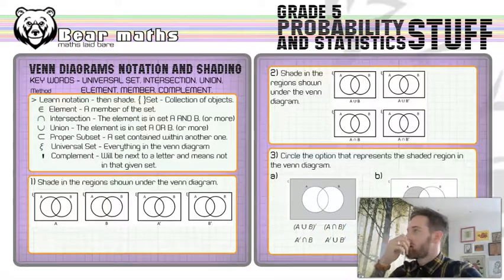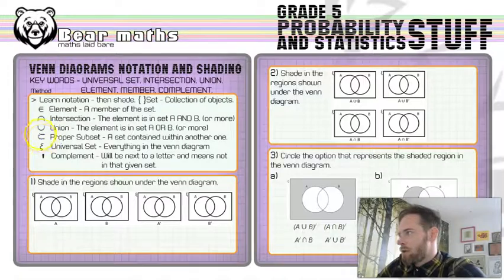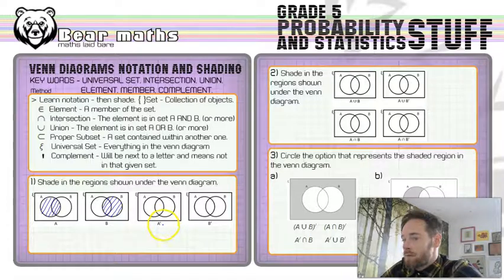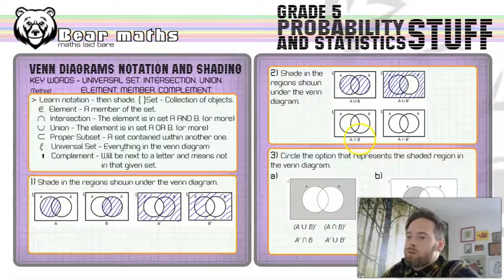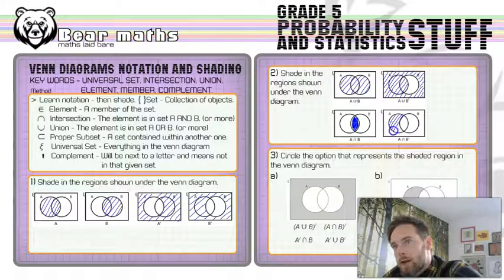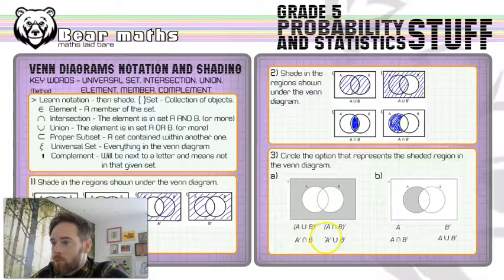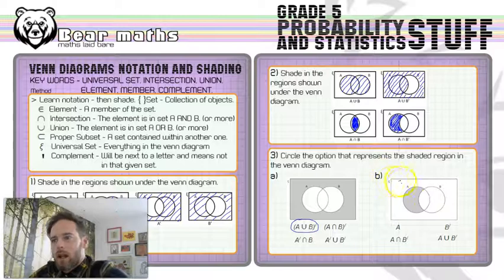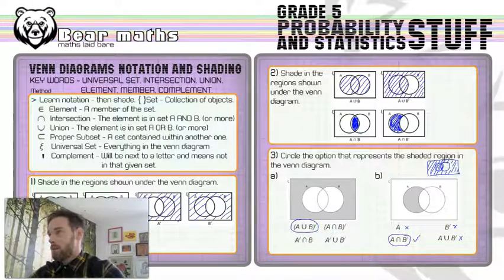207 - Venn Diagrams and Set Notation - Grade 5